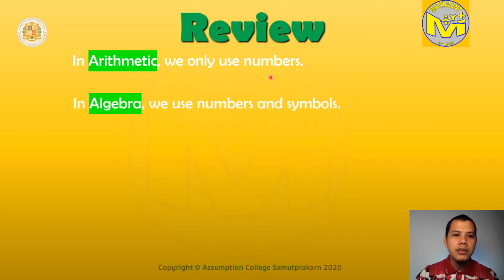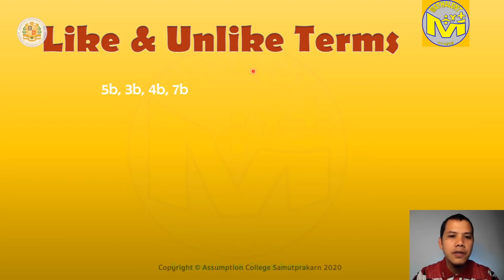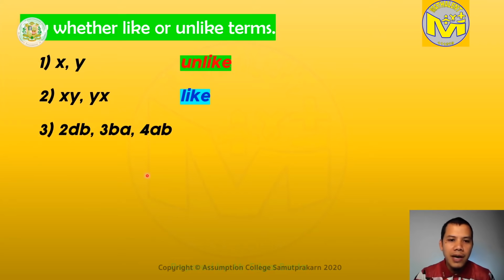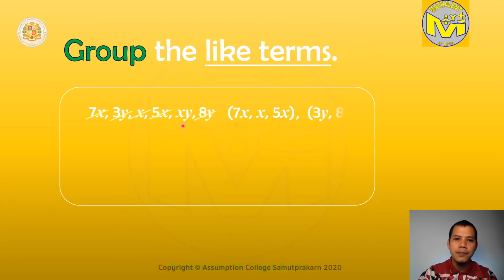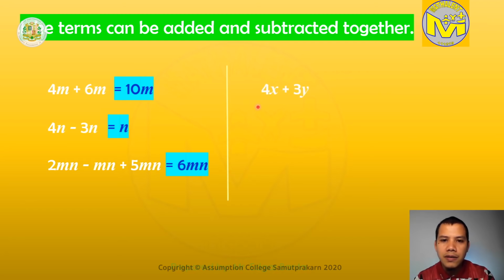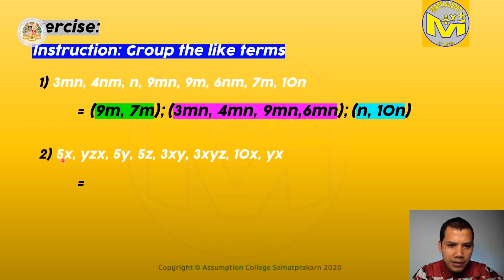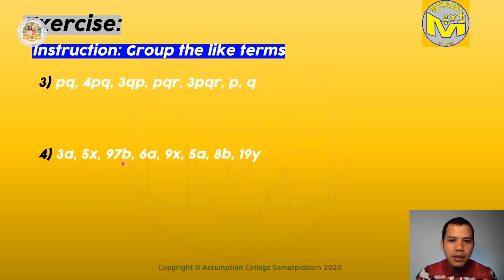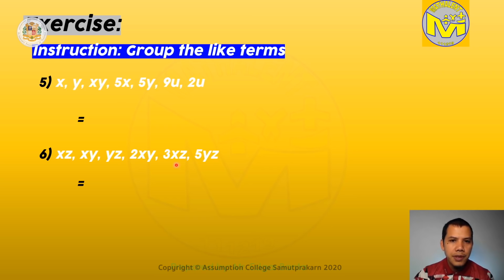MAM0603 | คณิตศาสตร์ MLP : Like and Unlike Terms | โดย มิสอำภร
นักเรียนจะได้เรียนรู้เรื่อง Like and Unlike Terms
เมื่อเรียนจบแล้วอย่าลืมทบทวบบทเรียนด้วยนะคะ
ข้อมูลเพิ่มเติมสามารถสอบถามได้จาก มิสอำภร  ในไลน์กลุ่มสาระฯ